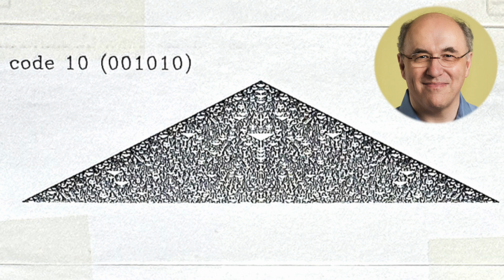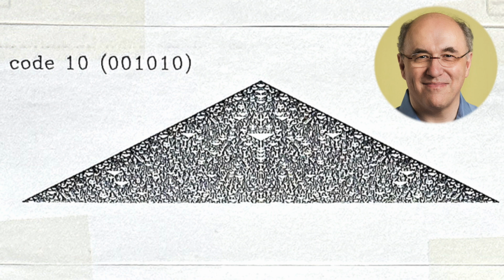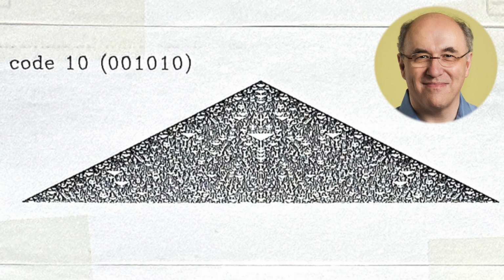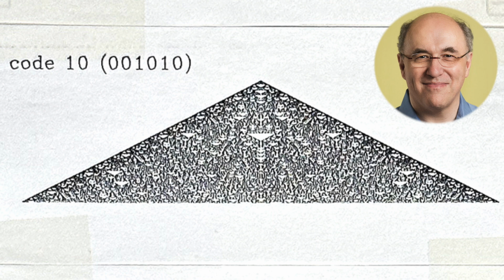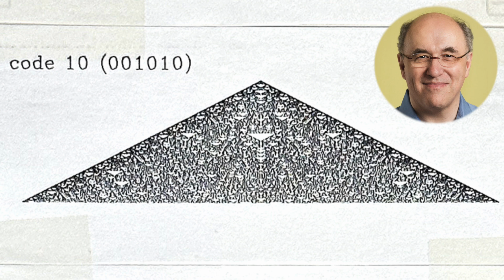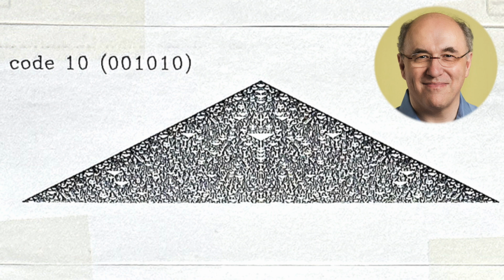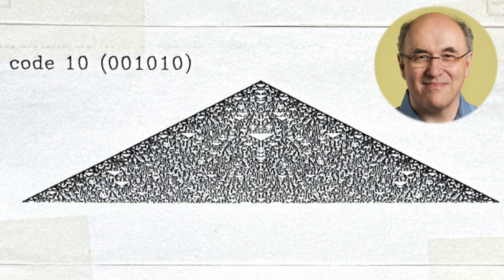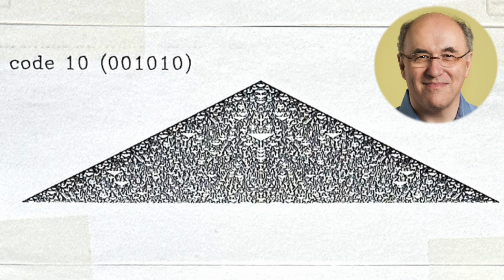Ruliology of the “Forgotten” Code 10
The "forgotten" code 10, a simple computational rule, and its surprising complexities. It highlights Stephen Wolfram's discovery of this rule, which he initially overlooked in favor of the better-known rule 30. The text goes on to discuss the unexpected behaviors exhibited by code 10, including its nested patterns, density fluctuations, and its potential for surprising discoveries in the field of "ruliology," the study of simple computational rules. This exploration demonstrates the power of simple rules to generate complex and unexpected phenomena, emphasizing the importance of investigating these rules further to understand the broader computational universe.